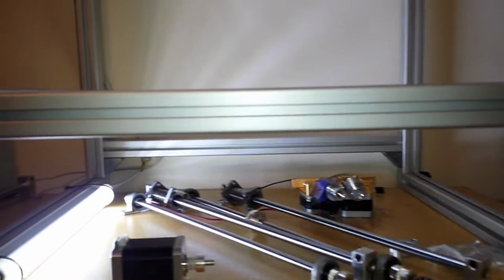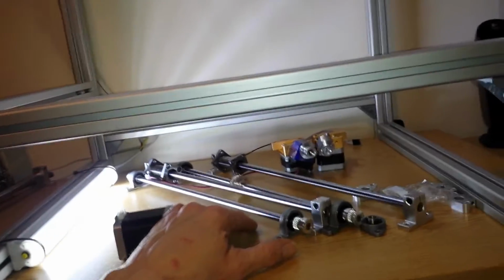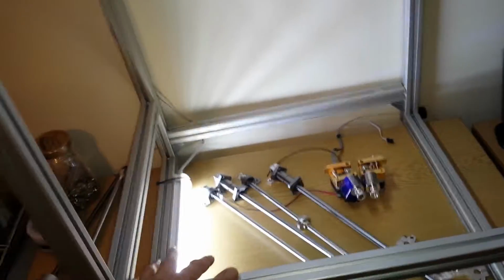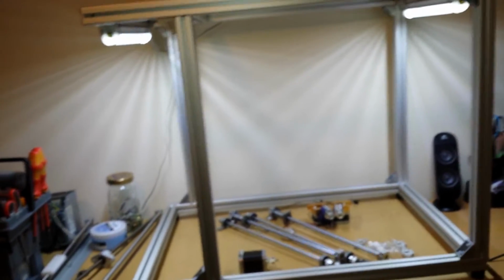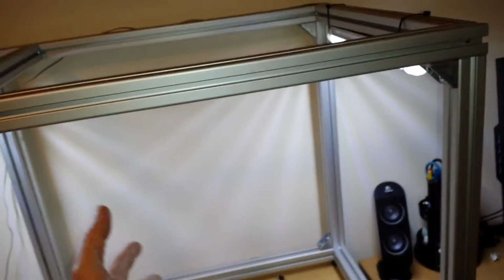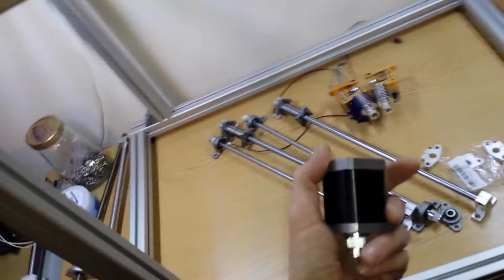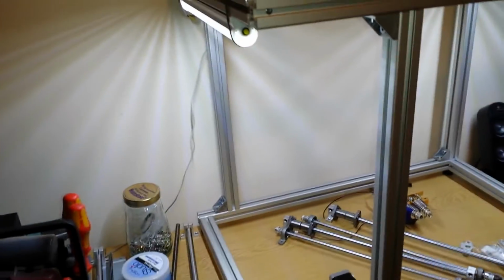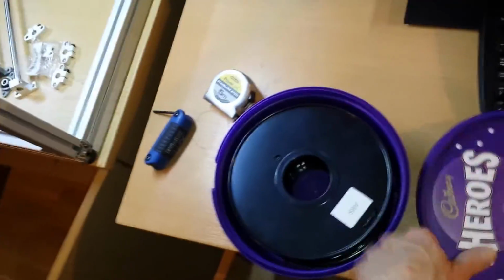3D Printer video No 2 . part 2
continuation of my 3D Printer design and build series